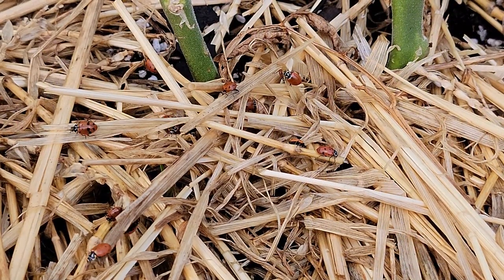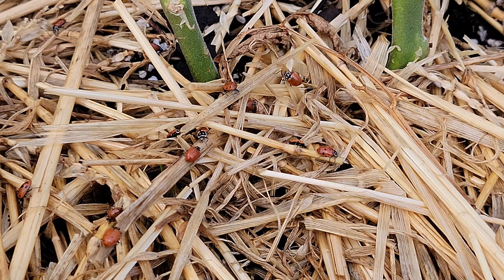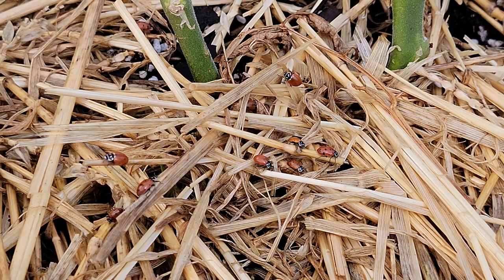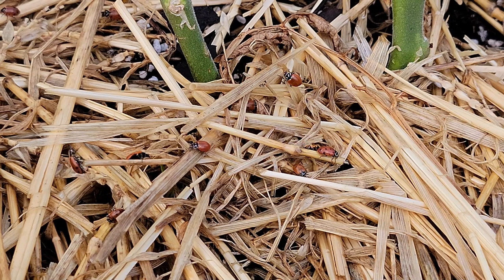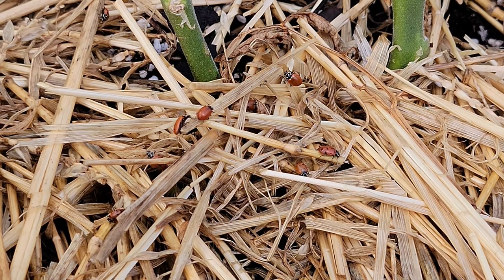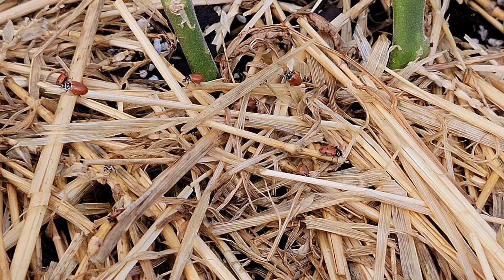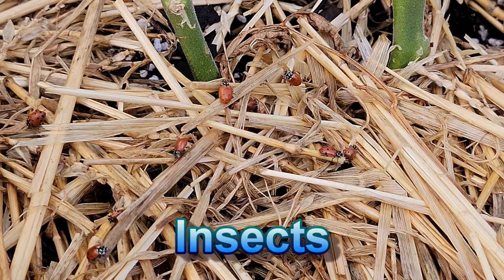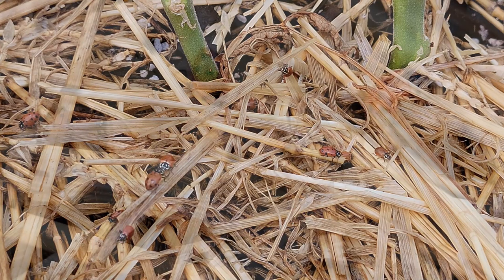Beneficial Insects For Your Garden | Killing Aphids with Ladybugs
Beneficial insects for your garden! Today we are releasing ladybugs into the garden. Ladybugs are great at killing aphids. Do you have an aphid issues in your garden well try some beneficial insects in your garden like ladybugs!